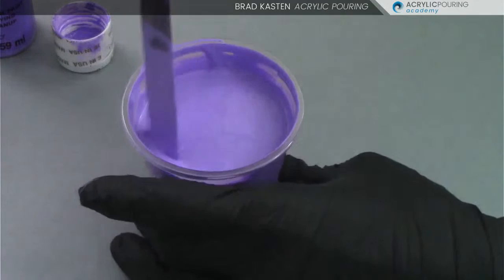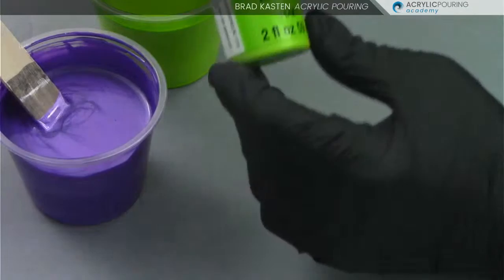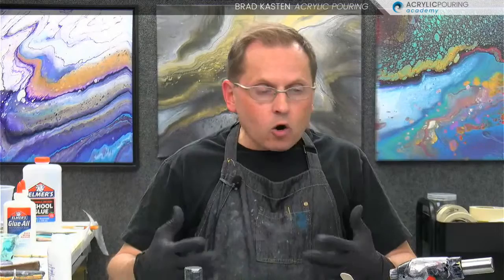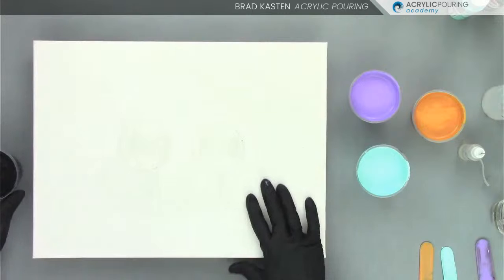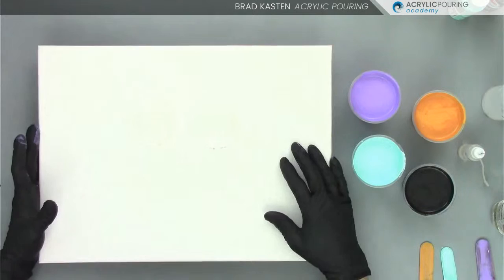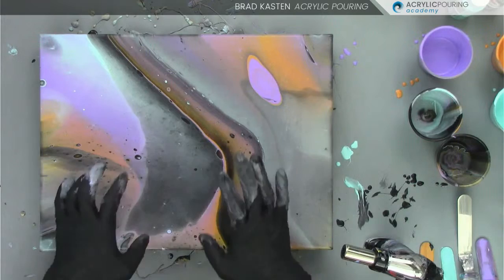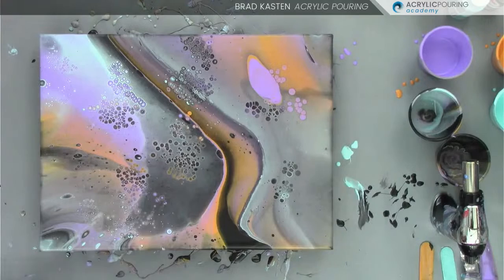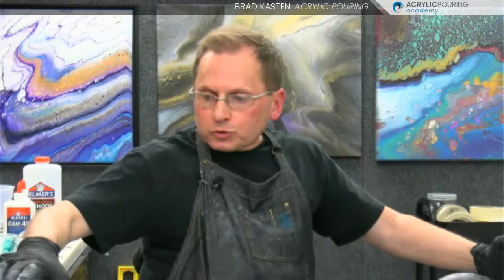Tuesday - Acrylic Pouring Extravaganza - Paint Mixing Formula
Welcome to day 2 of Acrylic Pouring Extravaganza. Today I'll share my Foolproof paint mixing formula with you.